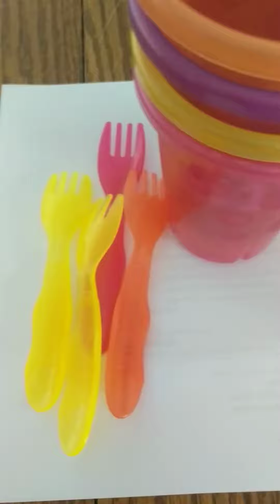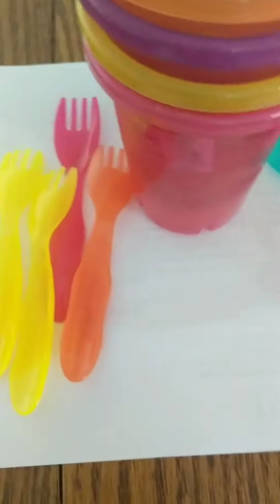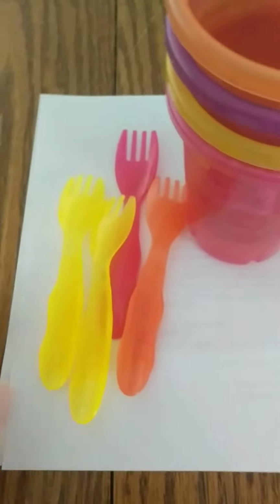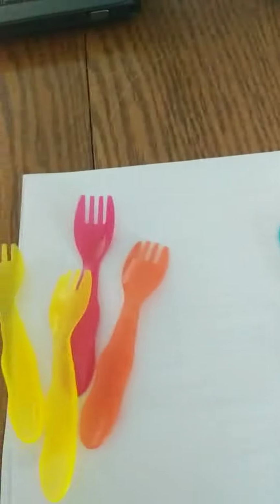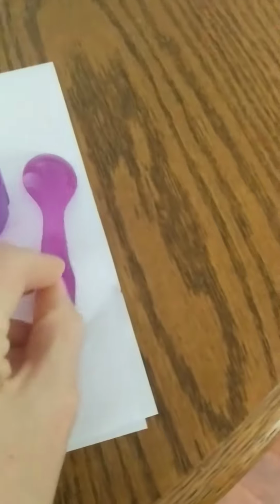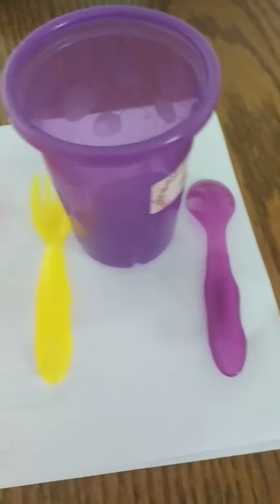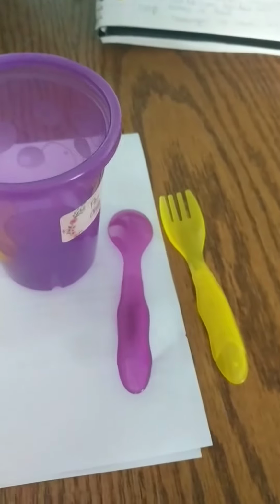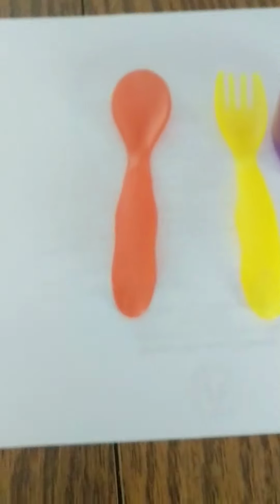Kitchen Tools Pattern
Material- spoons, forks, cups, or pans and pots- safe kitchen utensils